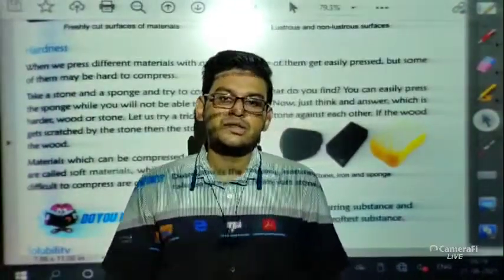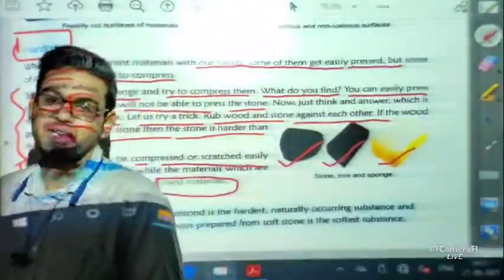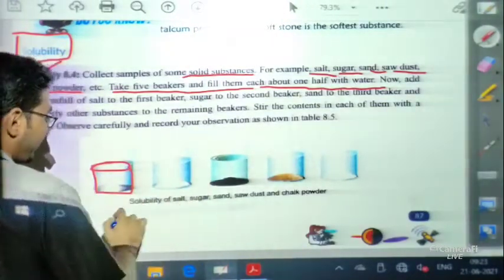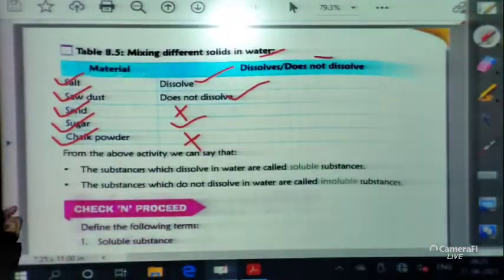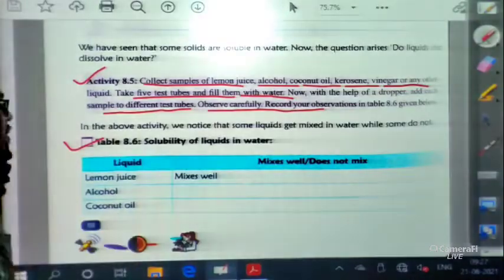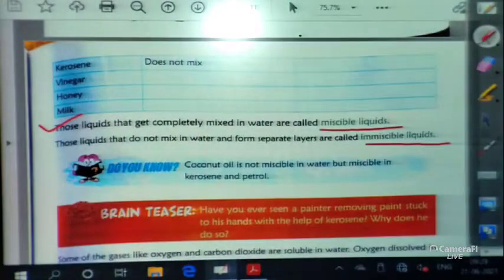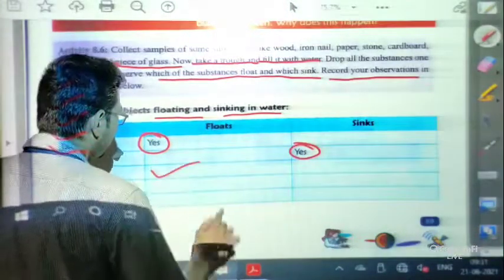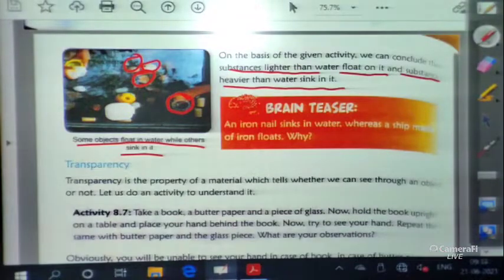Sorting Materials into Groups (Part 2)